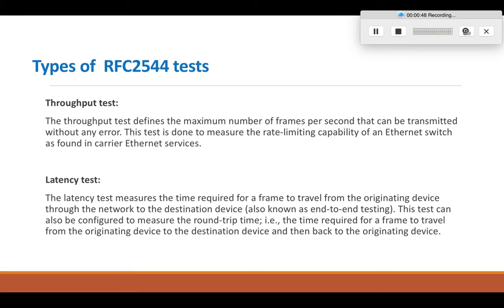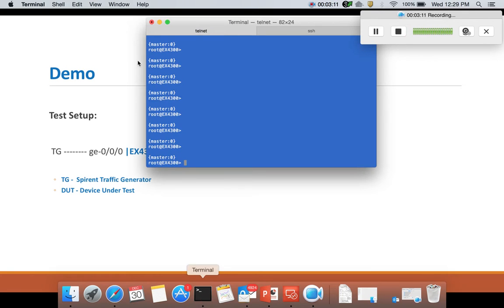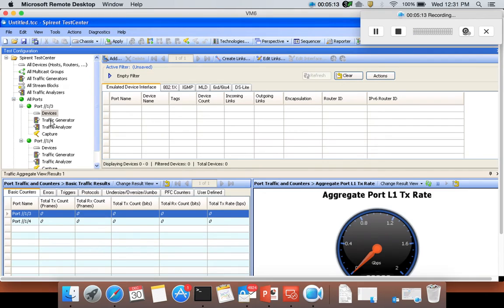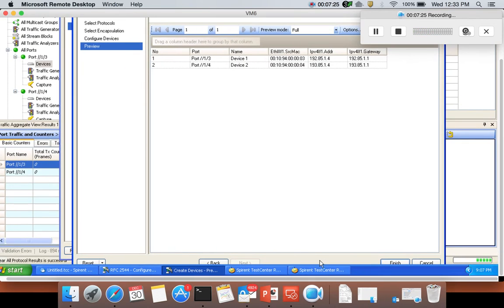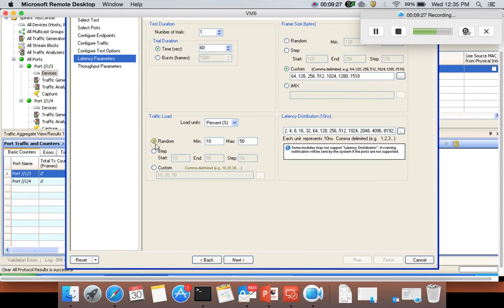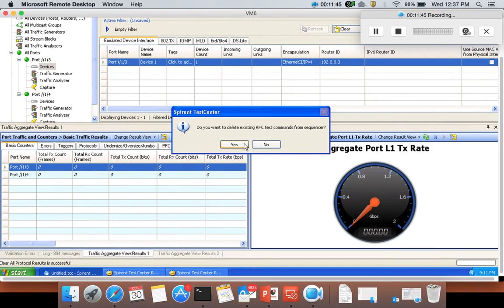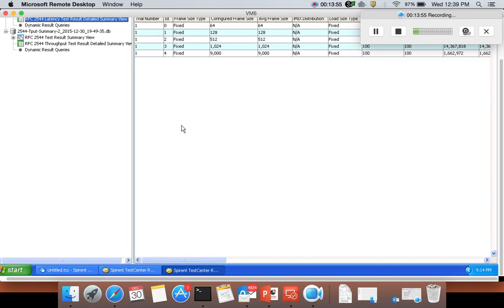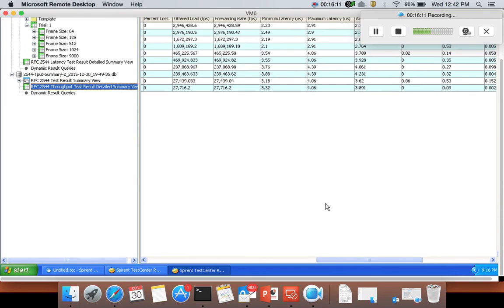RFC 2544 Throughput and Latency test for EX4300 by using Spirent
This video explains how to configure Spirent to test RFC 2544 for EX4300 switch.